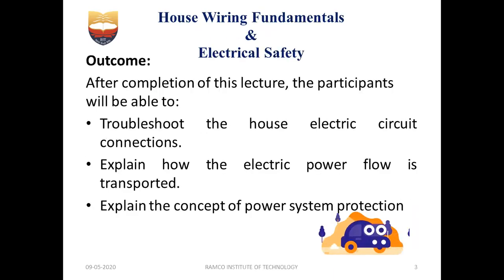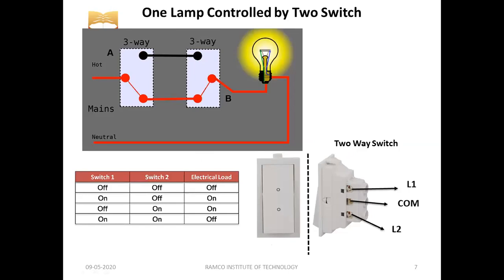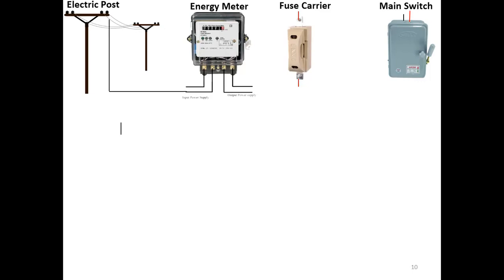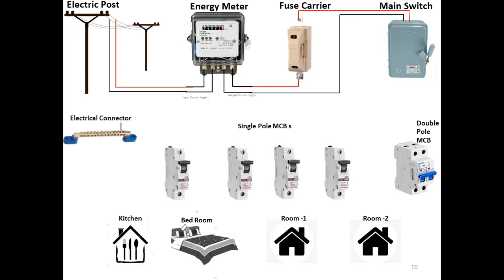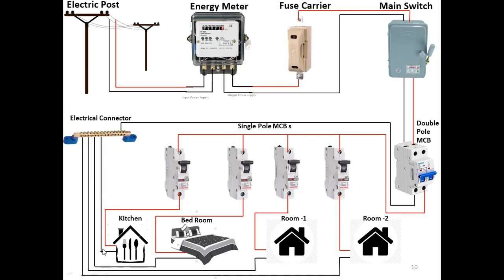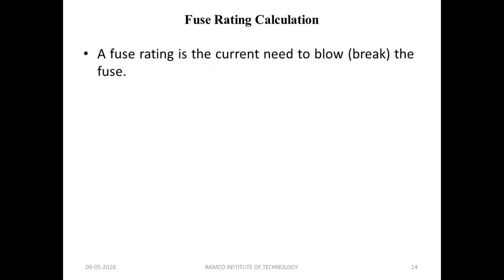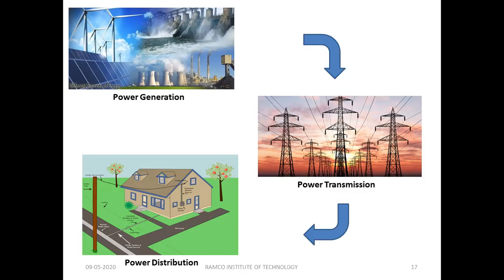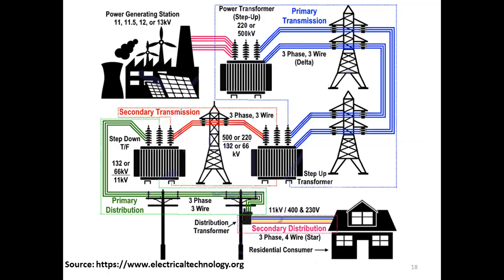Session 4 - 12 05 2020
FUN with Electric Circuits - House wiring Fundamentals